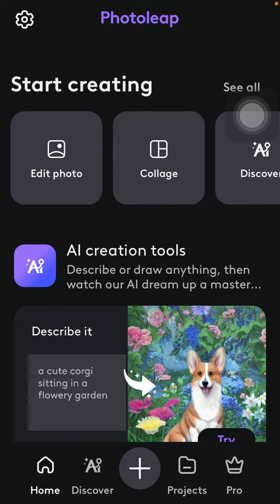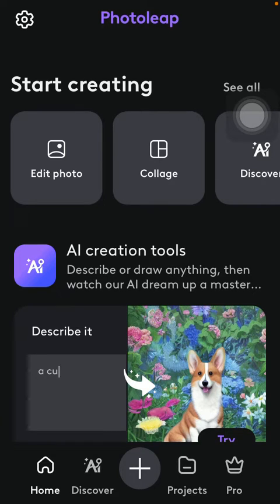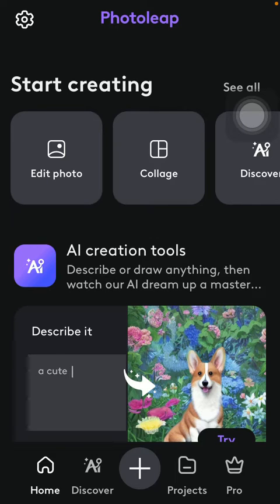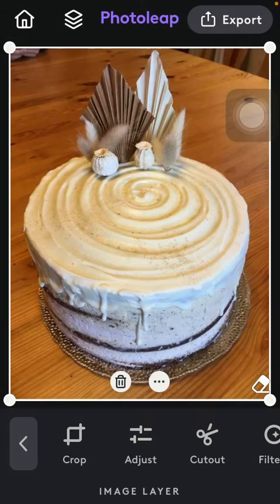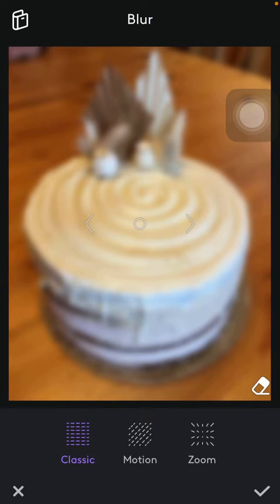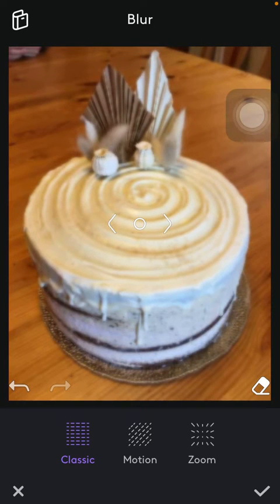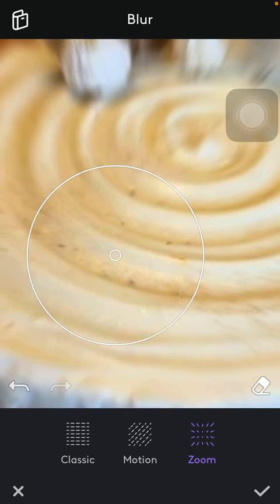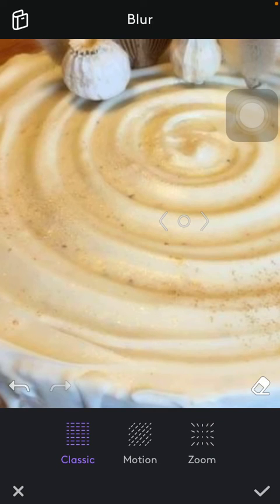How to blur picture on Photoleap?